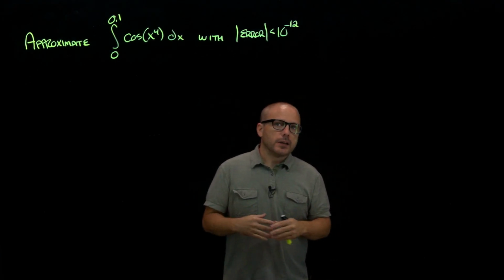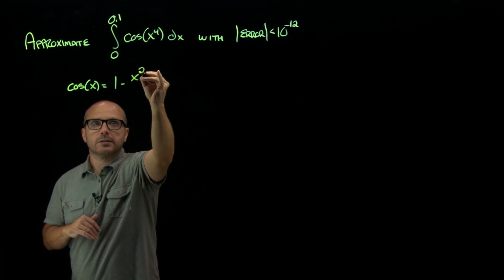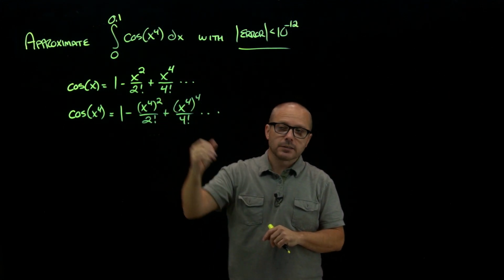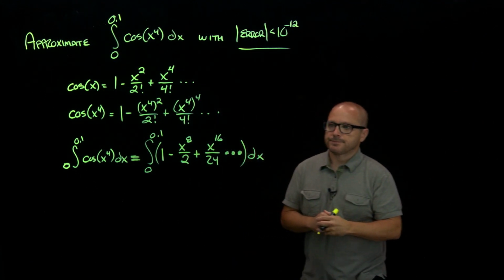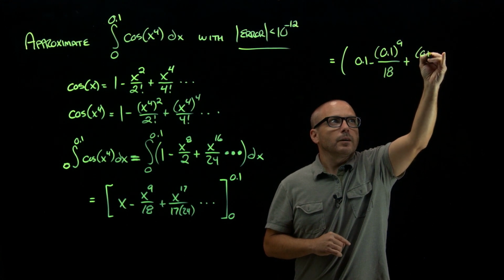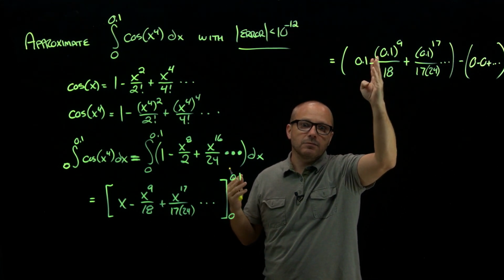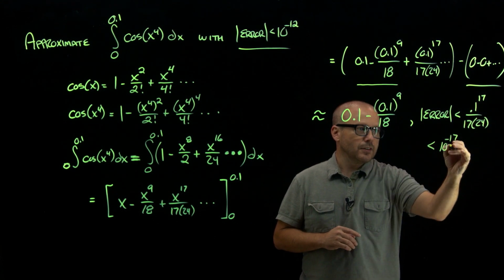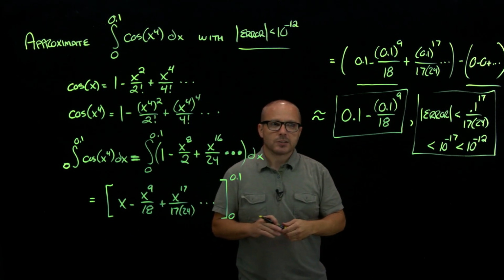Approximating Definite Integrals Using Taylor Series